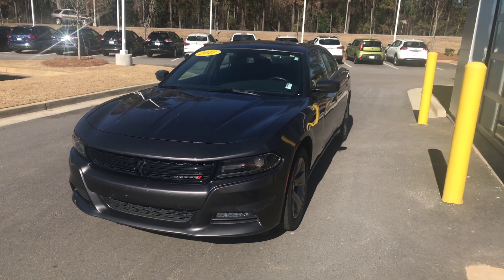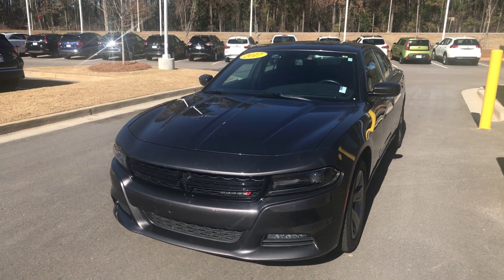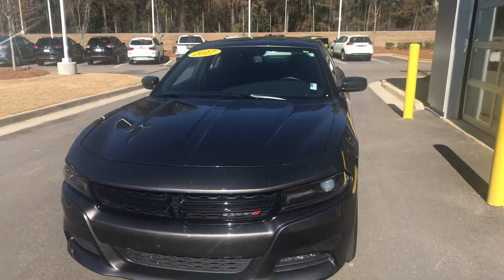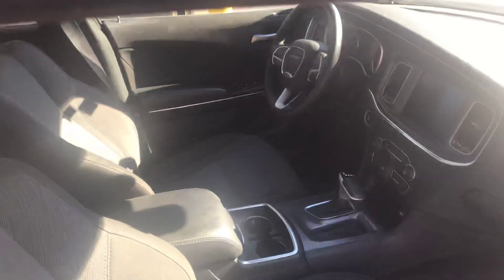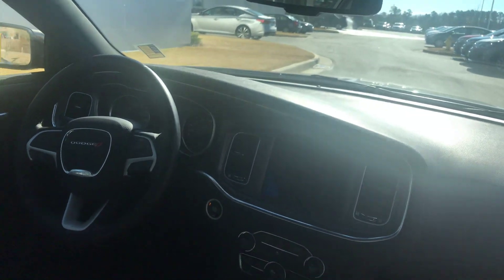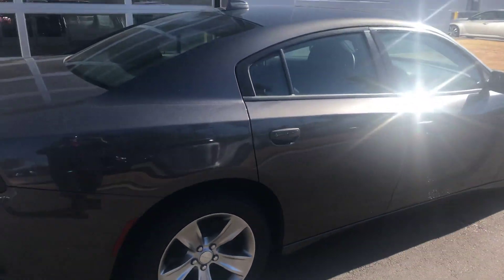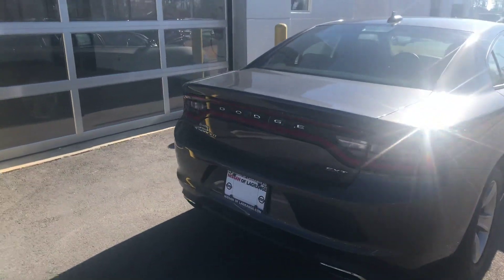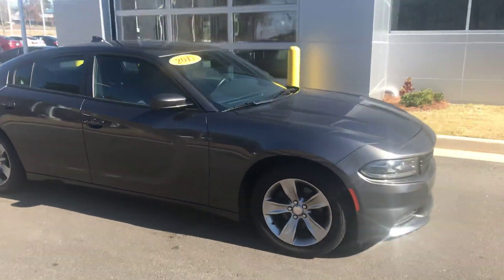2017 Dodge Charger Walk Around for Jessie